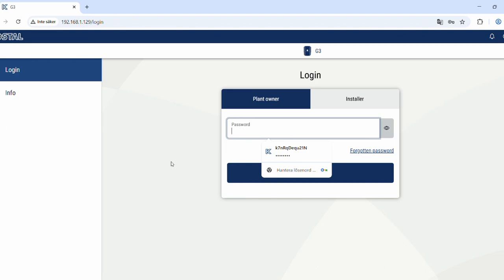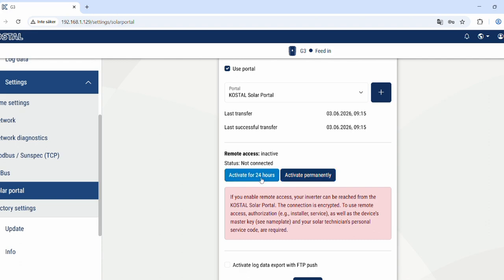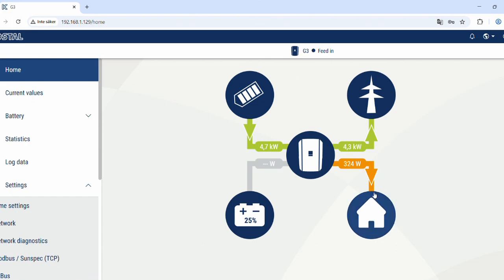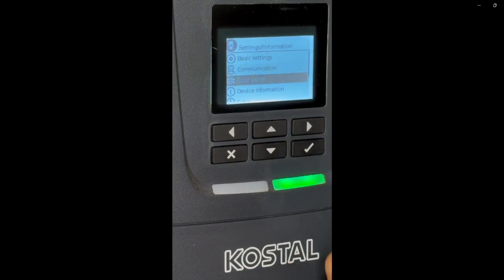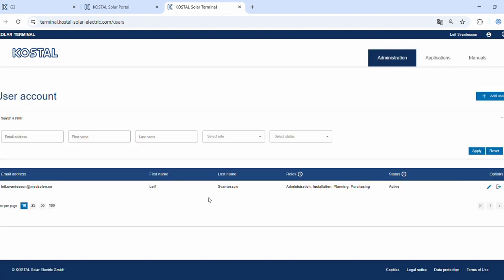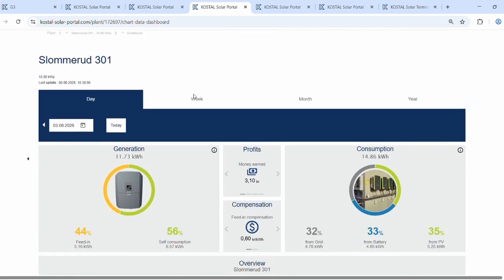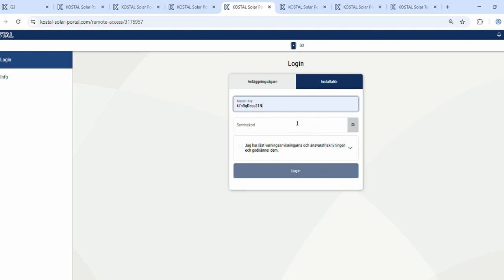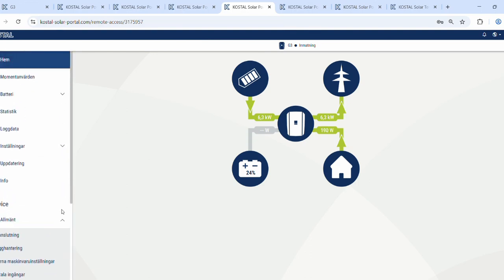Remote access Plenticore G3